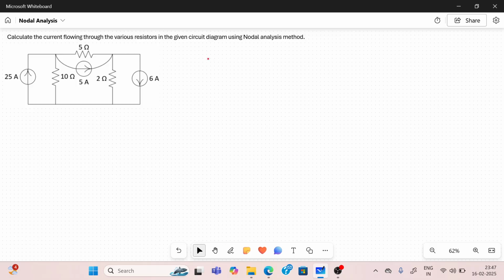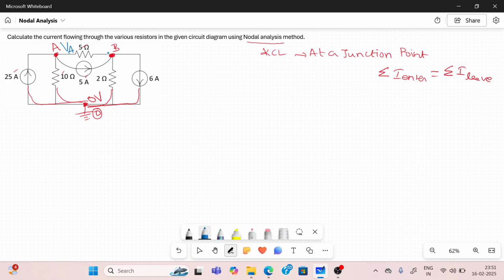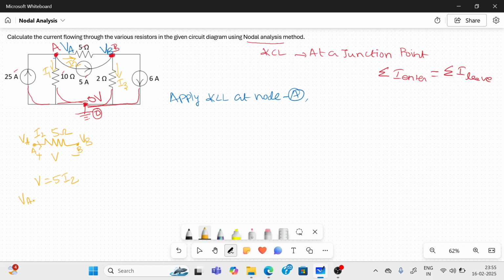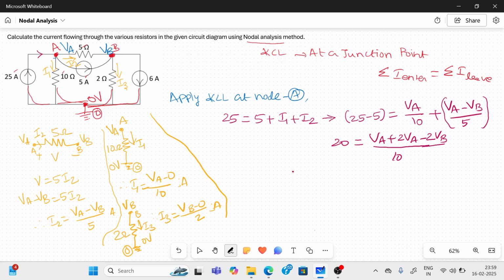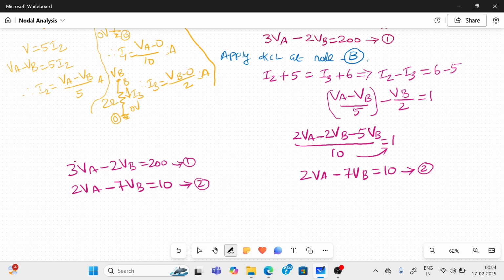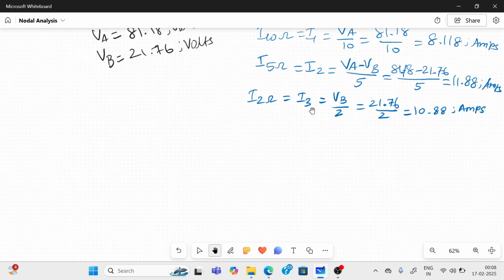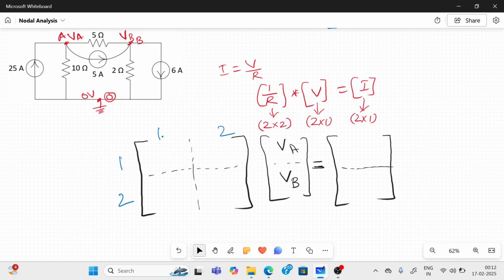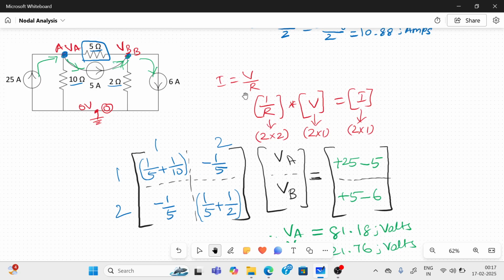Node Analysis_Part-1